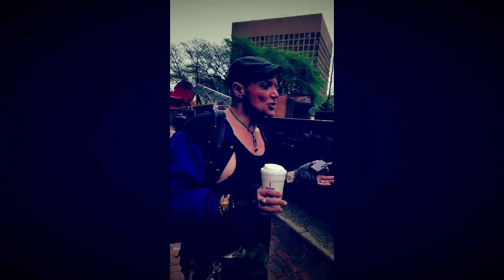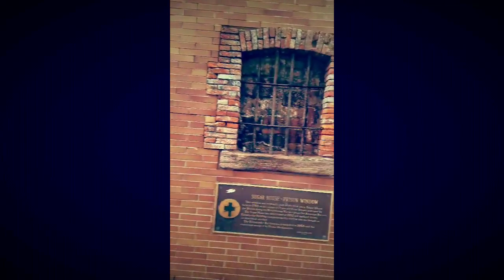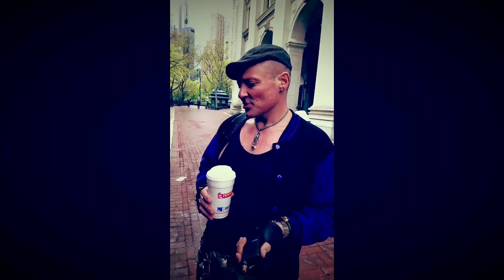Sugar Hill Prison window...things come full circle!!!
Now, this was a curious little tidbit. A sort of unexpected wayward monument, of sorts, come upon, in a most unusual place. Was it? You decide. Like Mark twain said, If history doesn't repeat, it rhymes quite well." Thank you so much. Regards.